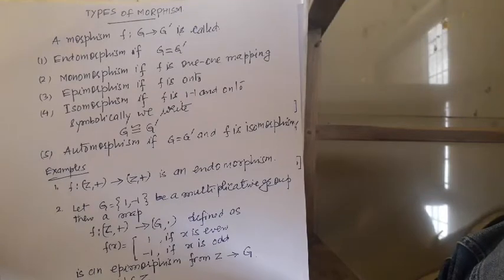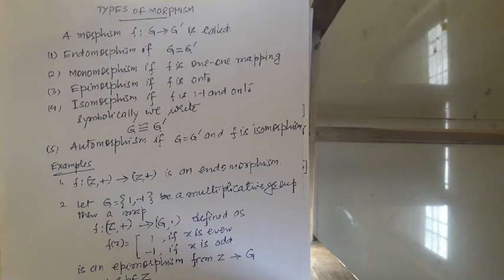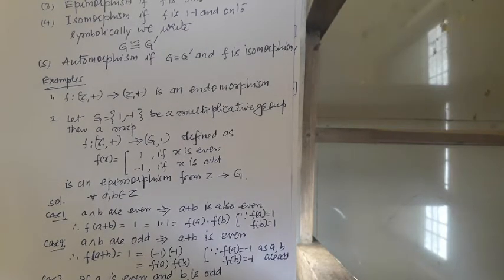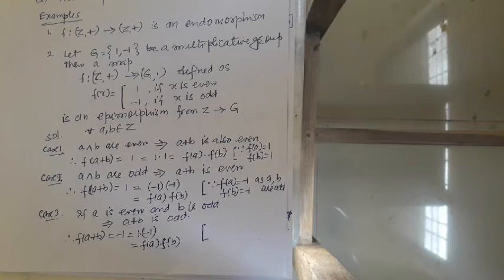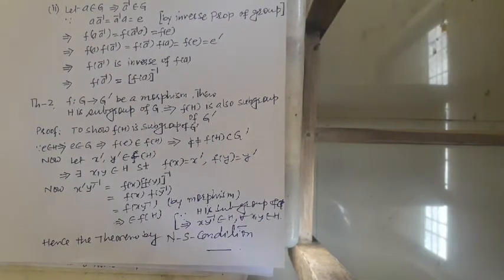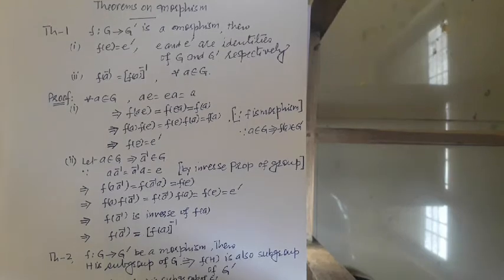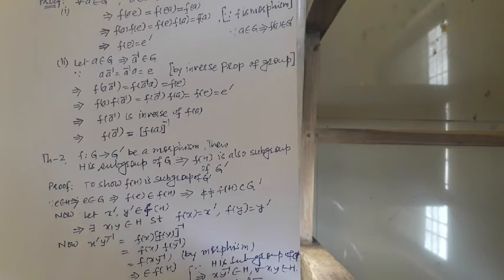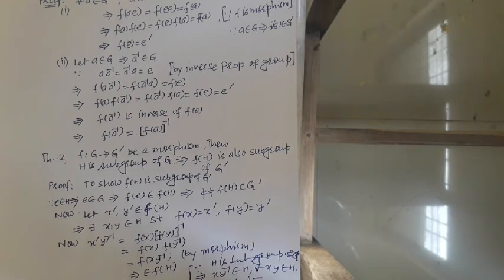Types of Morphism